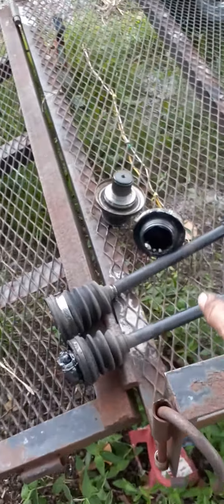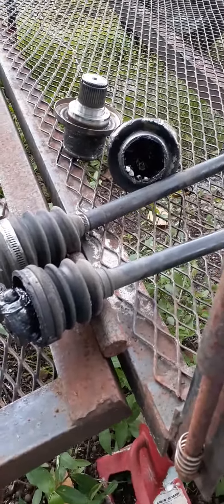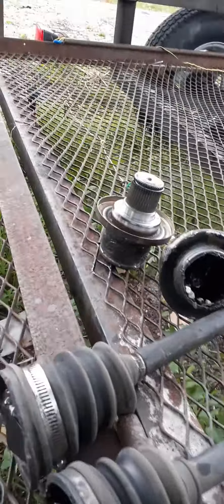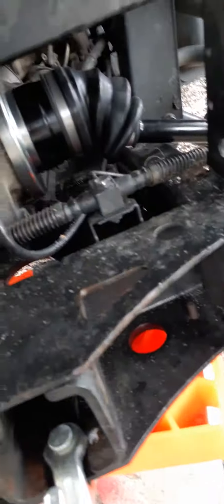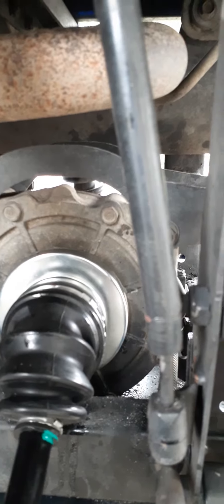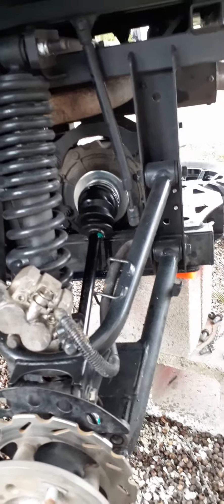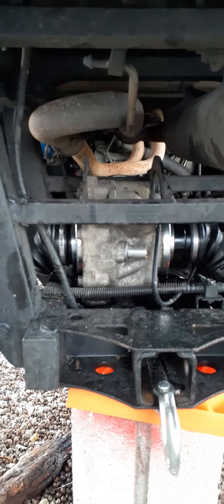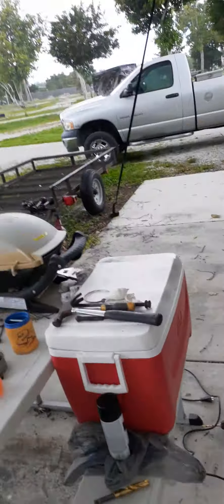Troubleshoot Taking broken axles out of 700 rhino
How to get the axles out when the boot pops off and the rest stays in it you got to troubleshoot it